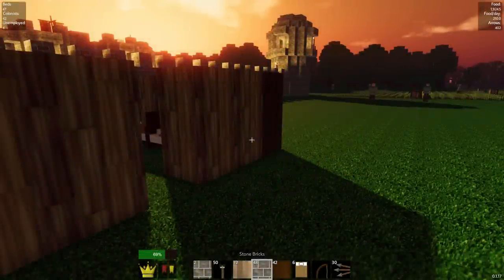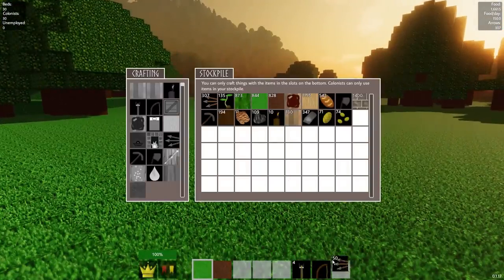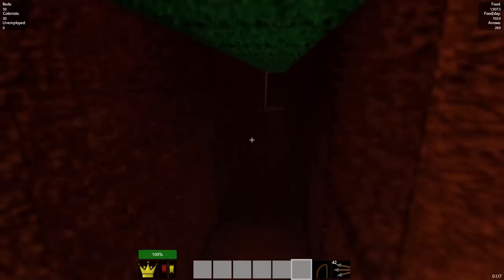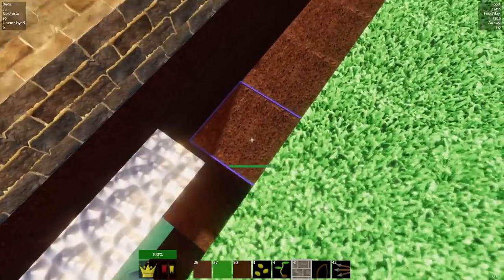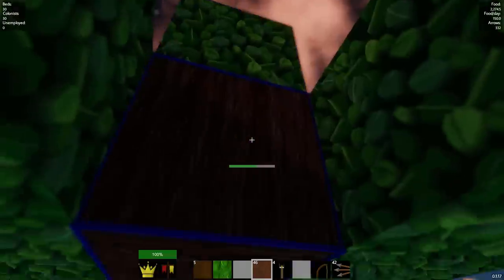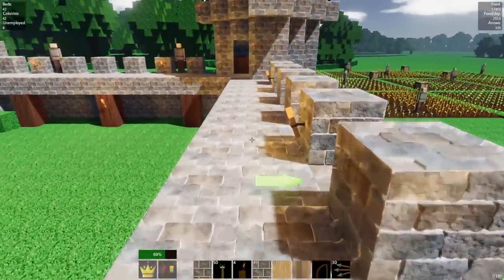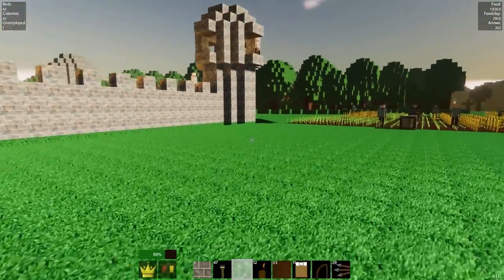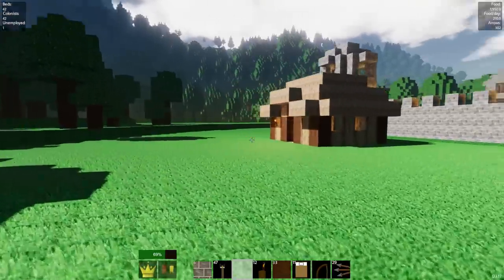THE CASTLE MOAT! - Colony Survival Gameplay [Ep 4] - Kingdom Building!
Filling the Castle and Wall moats to defend the Keep against Zombies in Colony Survival Gameplay! Coming up with a concept design for some colonist houses too!

More about Colony Survival:

"Build your own village, castle or city and populate it with colonists! Let guards, farmers, miners, foresters, bakers, smelters and artisans work for you. After the sun has set, most colonists will go to bed, but the enemy awakens. A horde of monsters will assault your colony and try to slaughter you and your villagers. Defend your colony with walls, moats and guards!"

Colony Survival follows the line of many different styles of games. It looks similar to Minecraft & My Little Blacksmith Shop but plays like an RTS city builder like No King No Kingdoms where you get to manage a colony or kingdom of peasants and colonists who do many different jobs for you. You get to build up your kingdom from scratch, be it castles, towns, cities or etc.